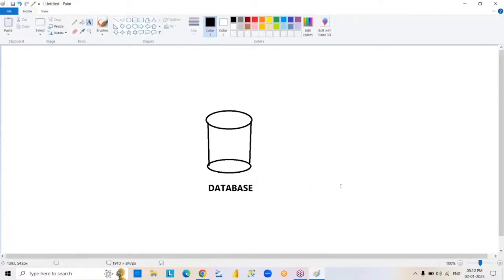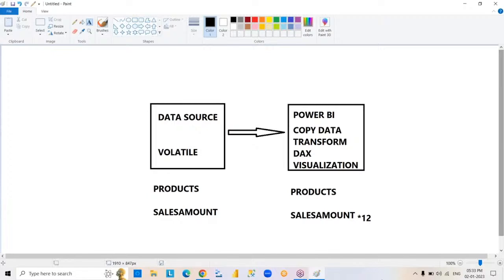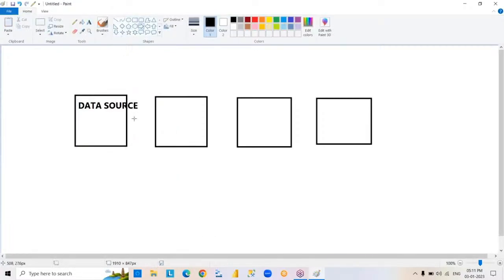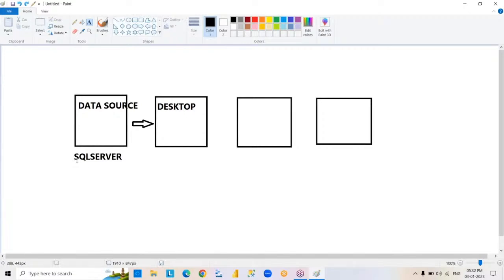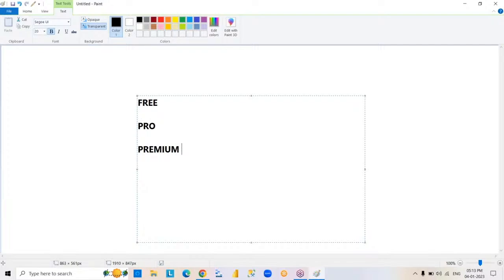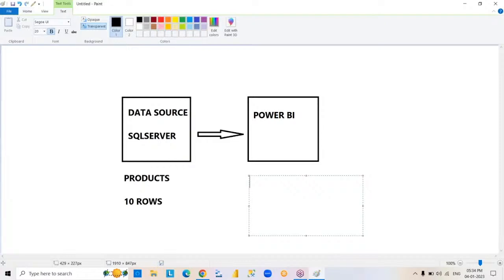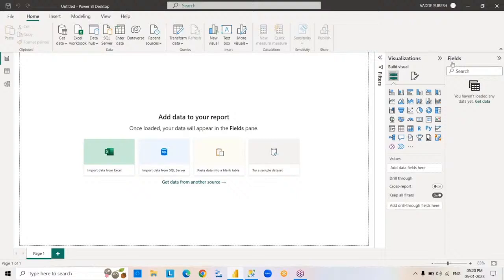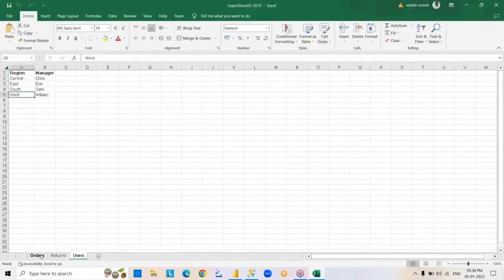POWER BI tutorials by Mr. Suresh Vadde Sir